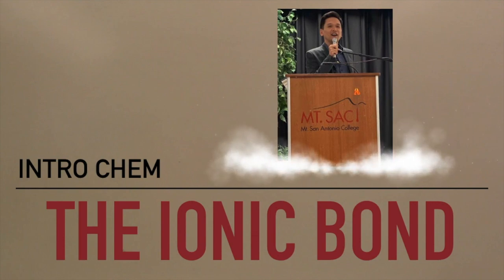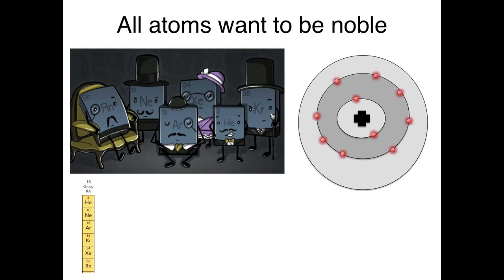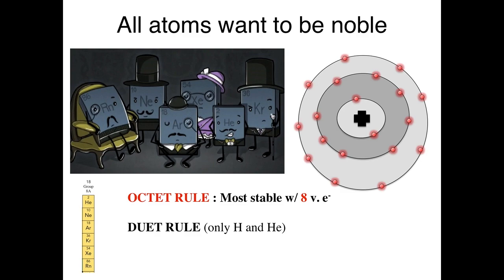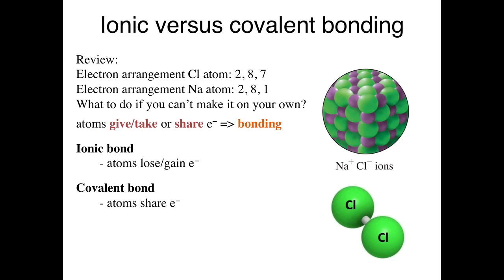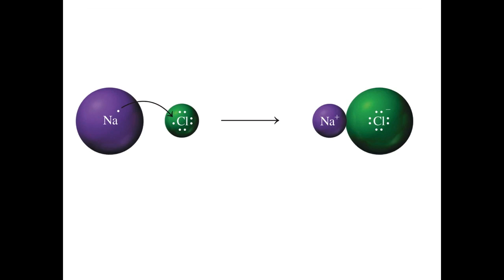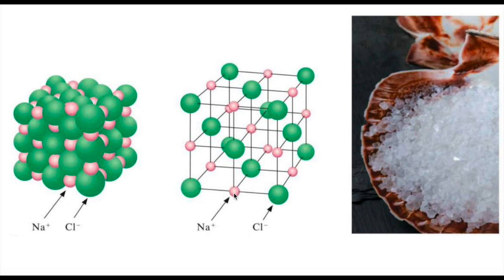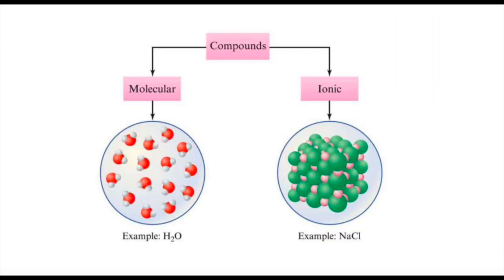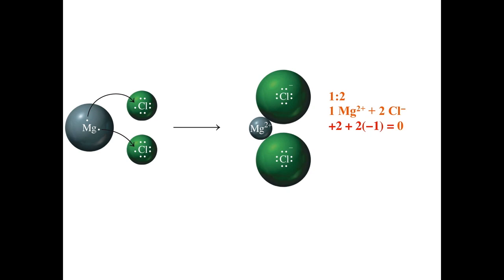Unit 8 - Ionic Bonding